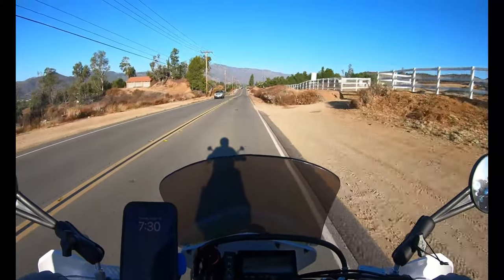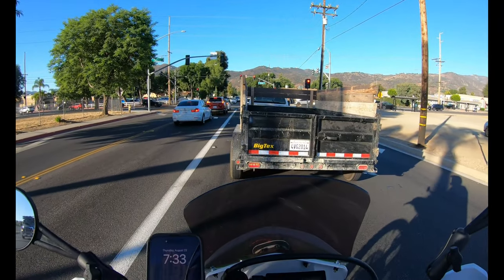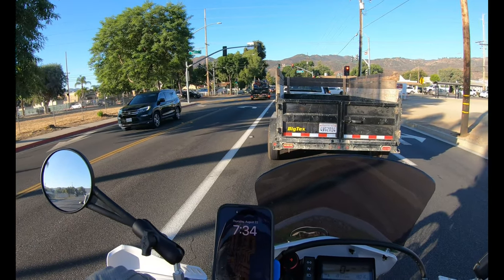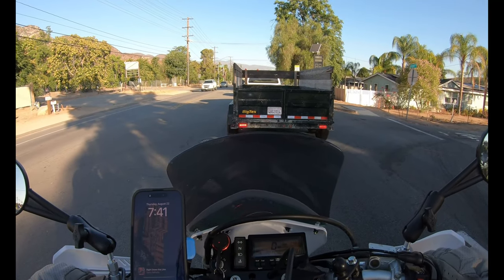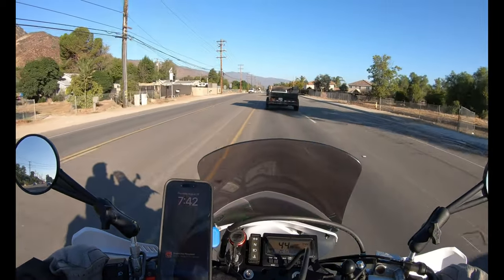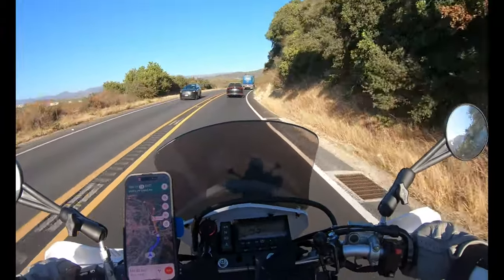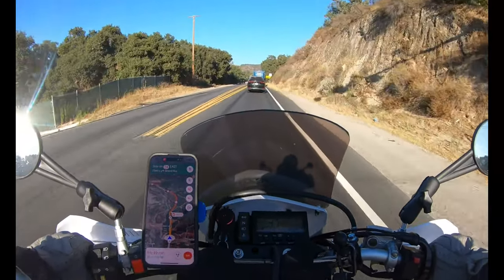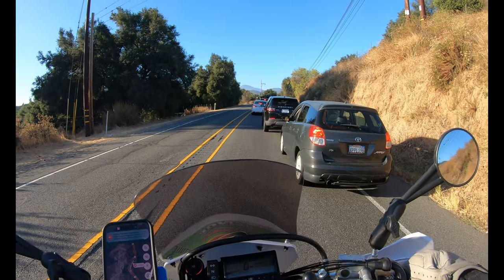My KLX400 Modifications so far for Adventure Touring Part 2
All the modifications to my My KLX400 Modifications so far for Adventure Touring Part 2.